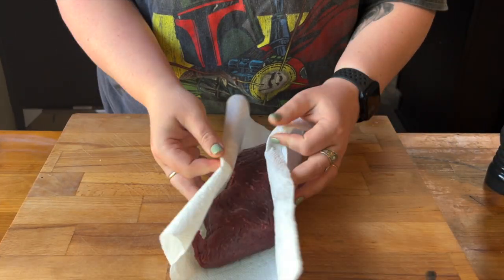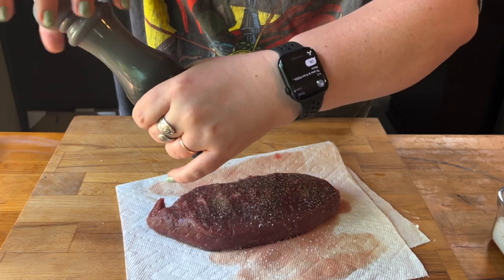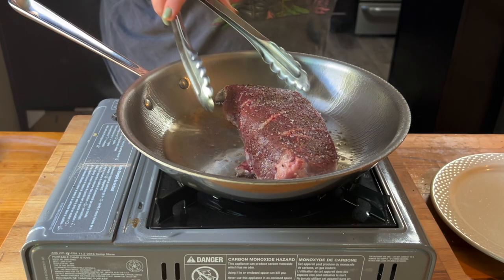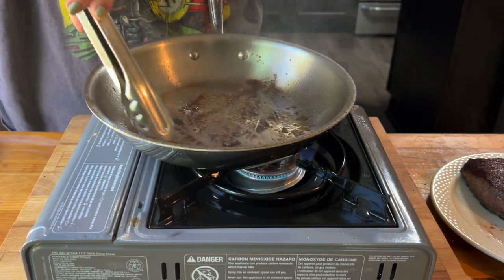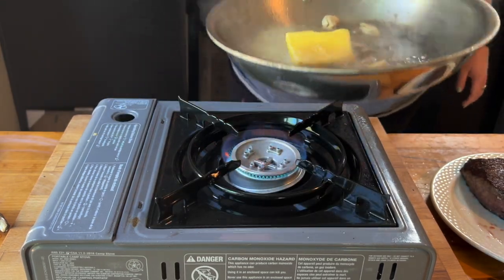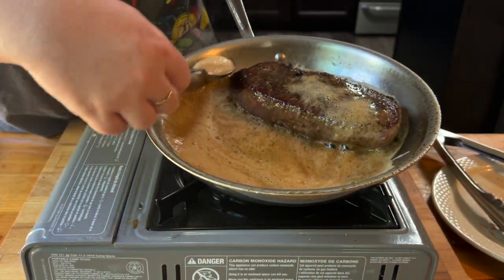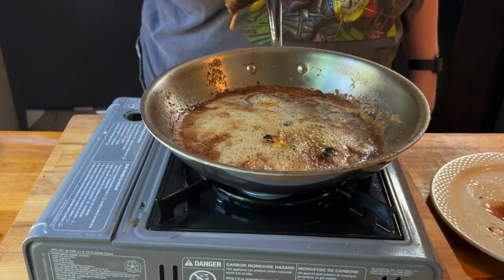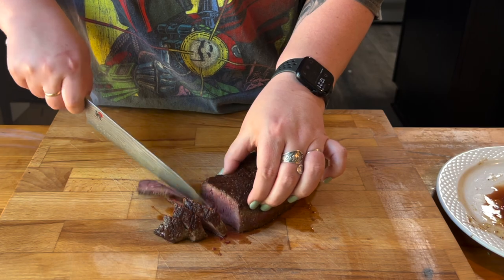How to Cook Steak in a Pan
Want to know how to cook steak in a pan?  We show you the easiest way to cook steak in this video.  Its simple and fast!  You will be able to cook the perfect steak every time!

Want more recipes?  Check these out!

Good Seasons Cruet
All Clad Pan
Induction Cooker
Glass Bowl
Pyrex Pie Plate
Dutch Oven